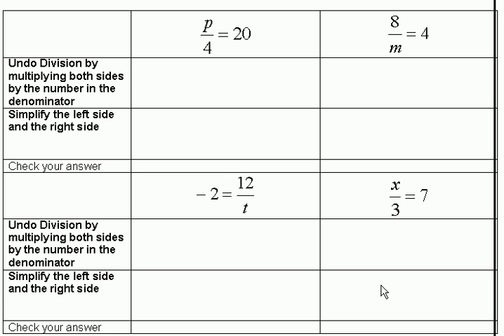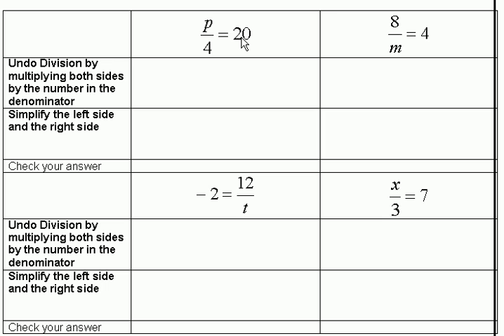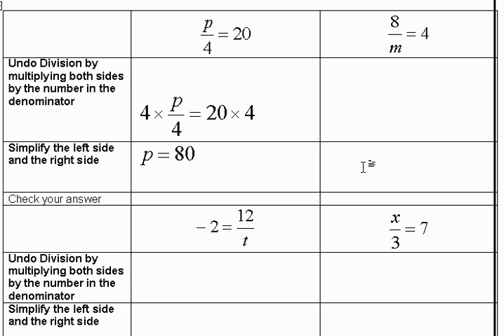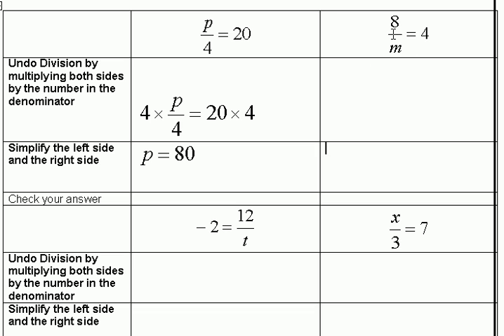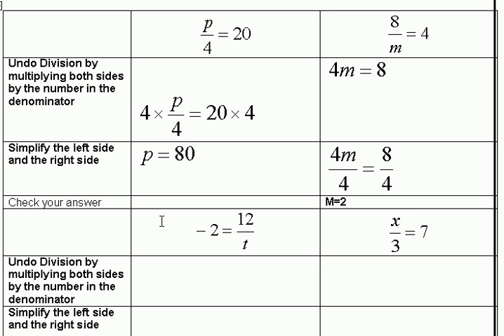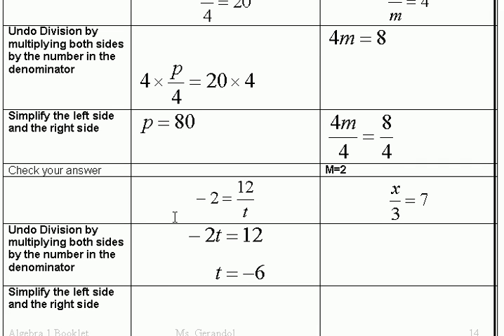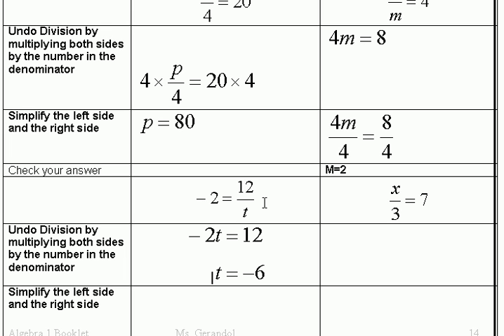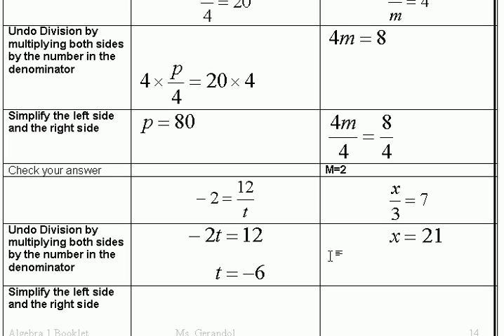2.7 Using Division to Solve Equations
Using Division to Solve Equations